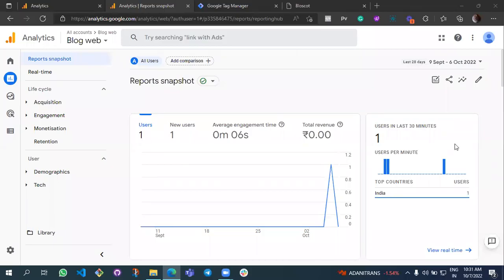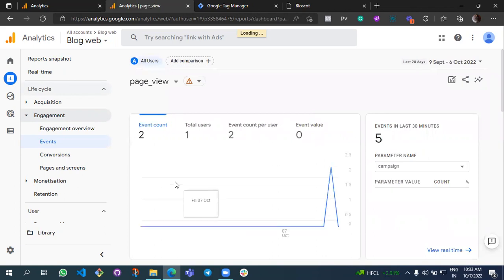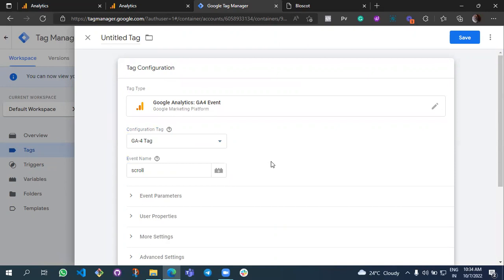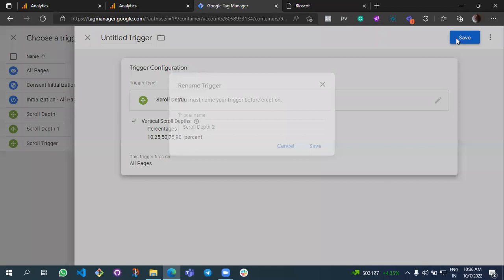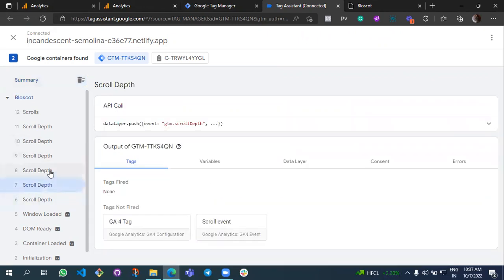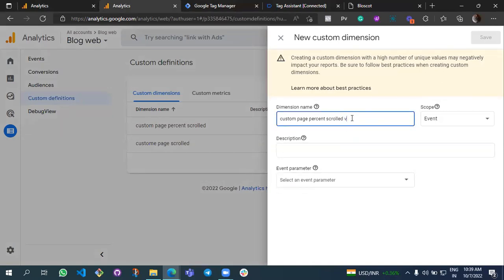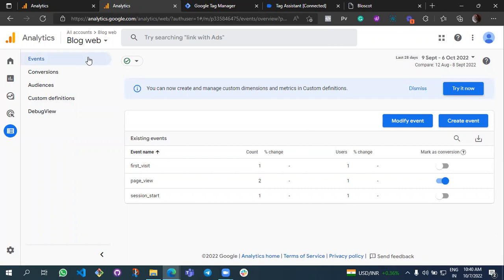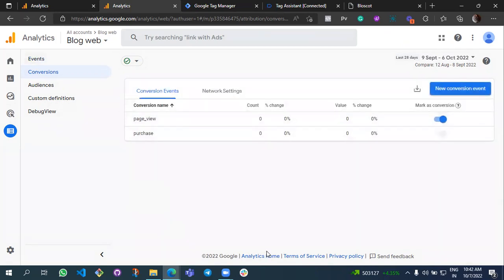Google Analytics-4 : event and conversions